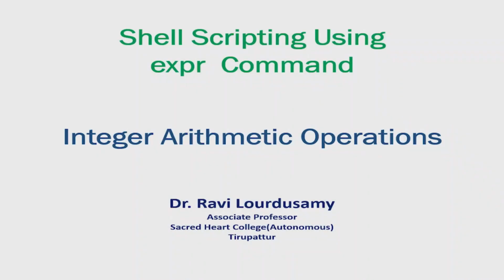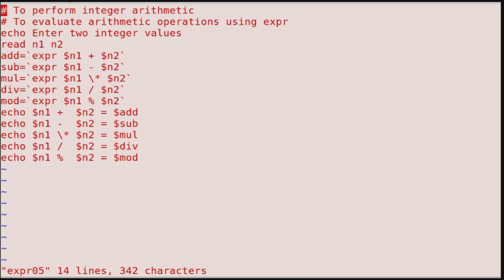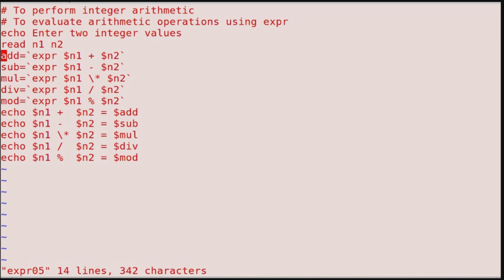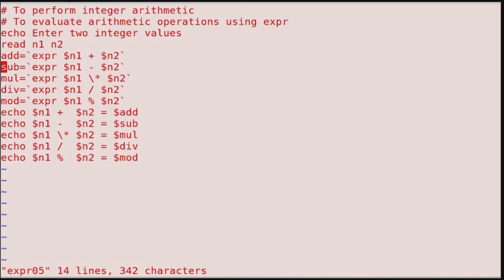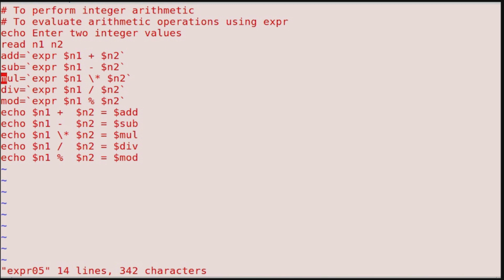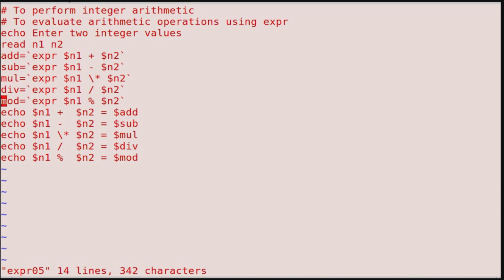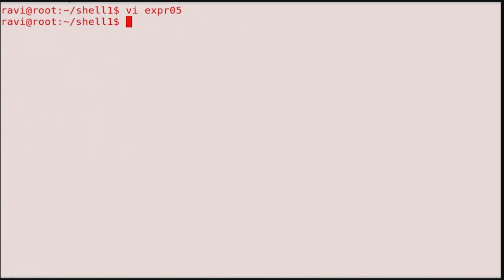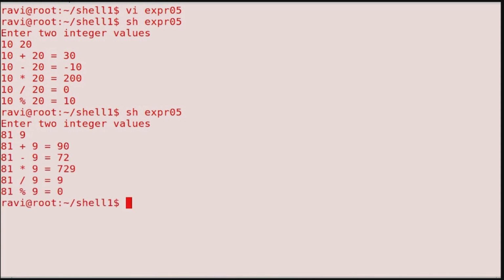Shell Scripting Demonstration: Integer Arithmetic Operations with the expr Command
Join us in this practical Shell Scripting Demonstration as we explore how to perform integer arithmetic operations using the expr command in shell scripting.

In this tutorial, you will learn:

✔️ How to use the expr command for arithmetic calculations
✔️ Performing addition, subtraction, multiplication, and division of integers
✔️ Working with variables in arithmetic expressions
✔️ Understanding command syntax with practical examples
✔️ Writing efficient shell scripts for calculations

Follow along with step-by-step demonstrations to understand how integer arithmetic can be integrated into shell scripts for automation and problem-solving.

Whether you are a beginner learning shell scripting or an experienced learner refining scripting skills, this video provides a simple and practical approach to mastering integer arithmetic using the expr command.

🎯 Watch now and strengthen your Shell Scripting skills with hands-on examples!